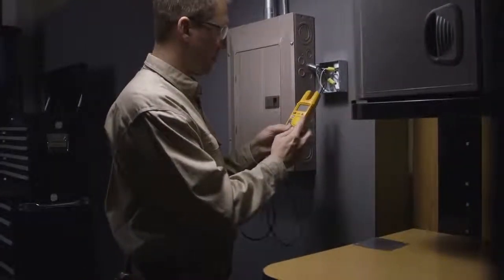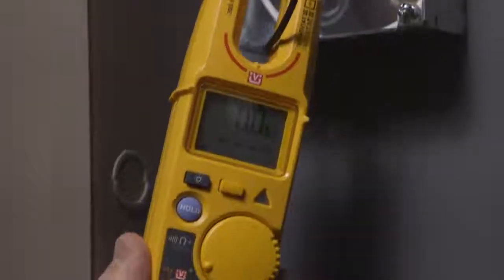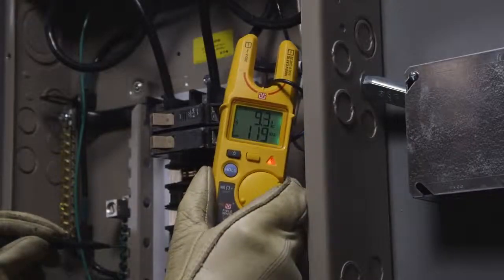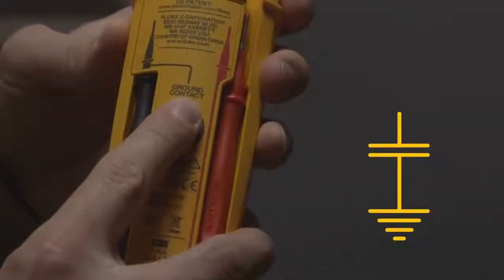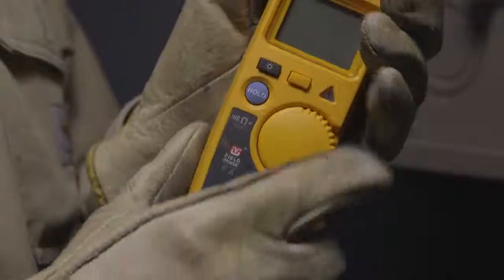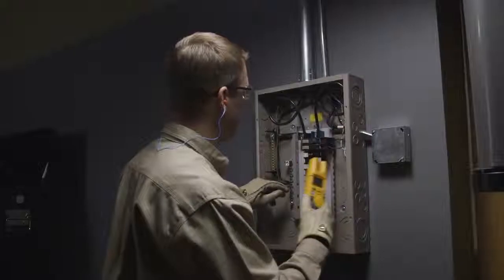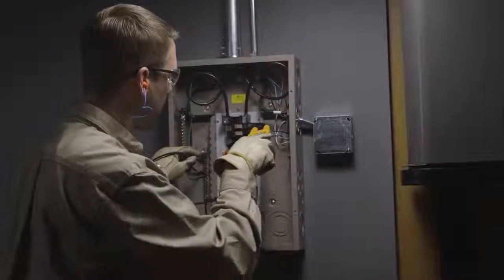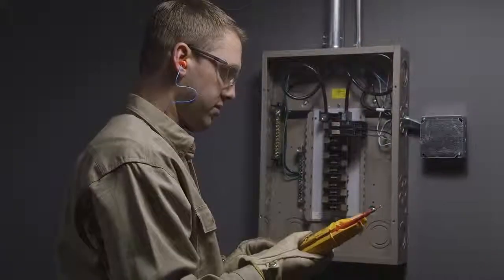Yeni Fluke T6 FieldSense Özellikli Faz Kalemleri ile gerilimi temassız nasıl ölçerim?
Değerli Müşterilerimiz,
Fluke T6- FieldSense Özellikli Faz Kalemleri için hazırlanan ürün tanıtım videosunu izleyerek ve ve linklerinde yayınlanan yeni ürünlerimiz inceleyerek cihaz hakkında ayrıntılı bilgi edinebilirsiniz.
Saygılarımızla,
NETES MÜHENDİSLİK A.Ş.